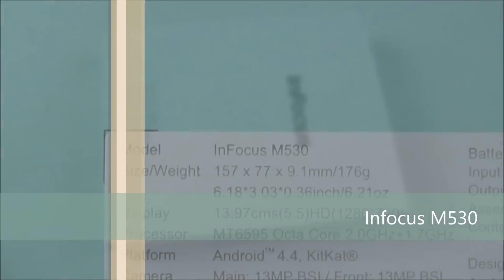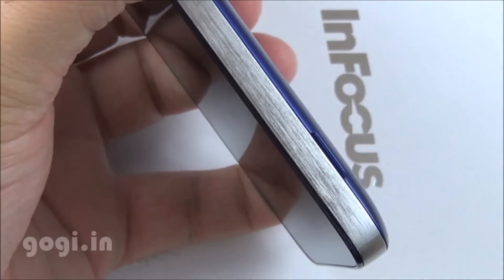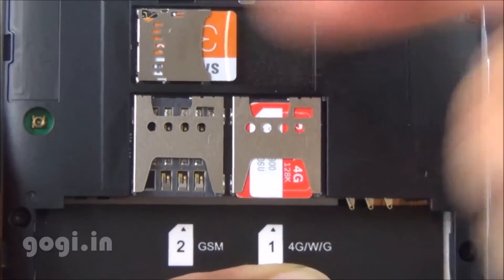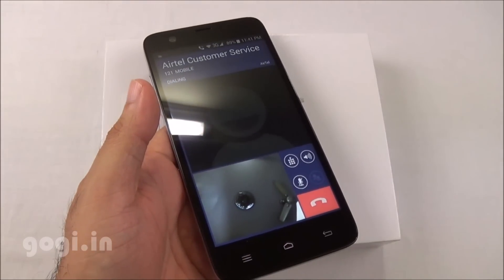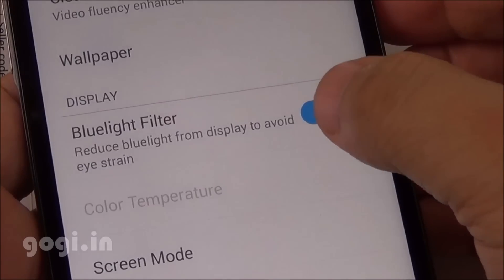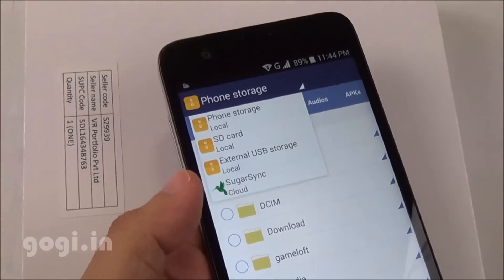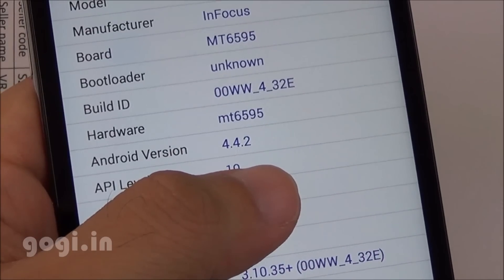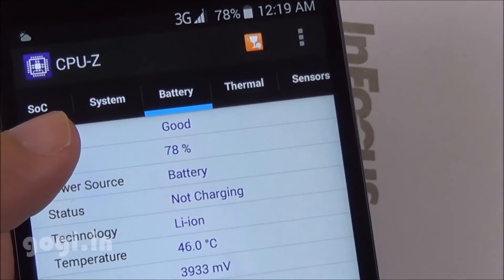Infocus M530 review, unboxing, gaming, benchmark and battery performance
Here is the review of Infocus M530. This handset is priced at Rs. 10,999. It is powered by MediaTek big.LITTLE octa core chipset clocked at 1.7GHz.

M530 is running Android KitKat with 2GB RAM, 16GB storage and micro SD card support. This handset comes with dual SIM slots with 4G LTE support.

There is 13MP rear AF camera and 13MP front AF camera. Both front and rear camera come with LED flash support.